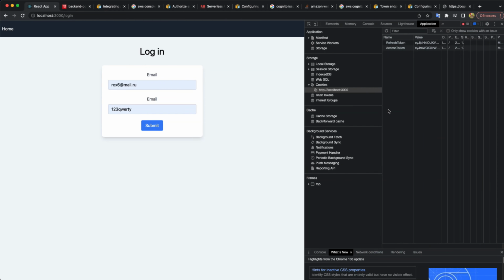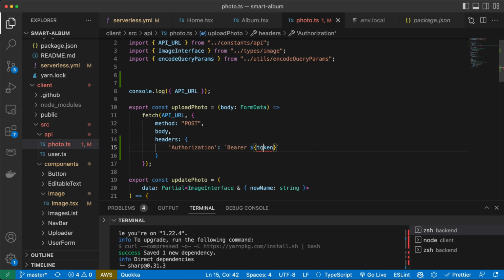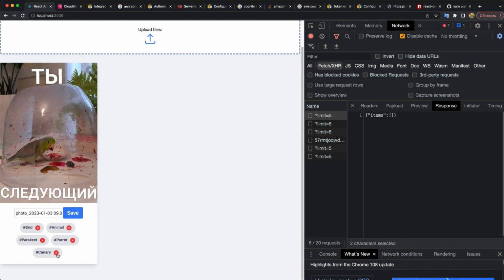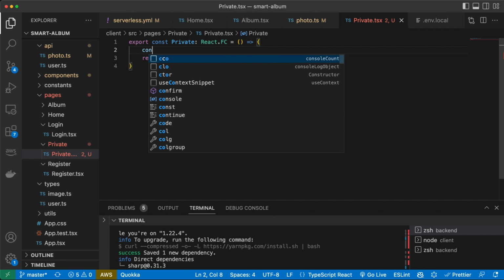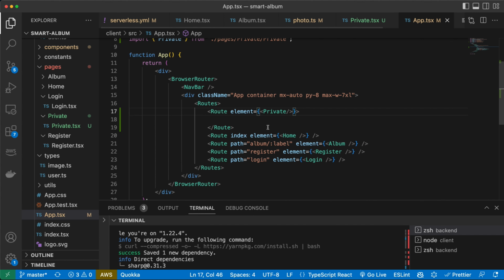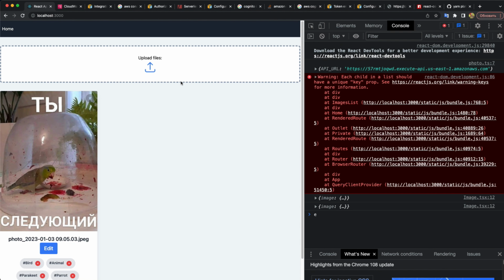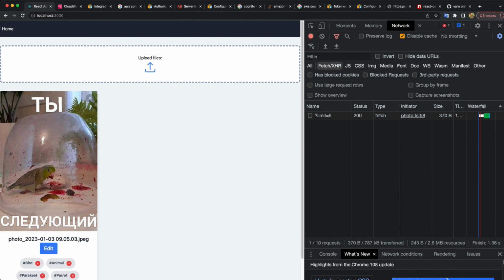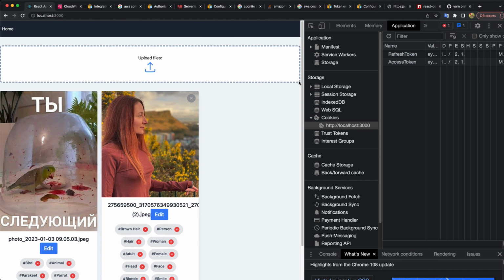Private routes with React router and Serverless framework API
Now when we have private routes in our API, lets implement the same for the client. We will use react router functionality to restrict unauthorised user to see the page and will redirect him to login page.